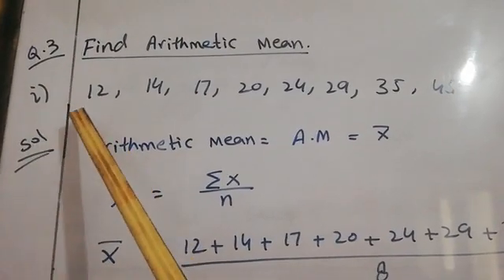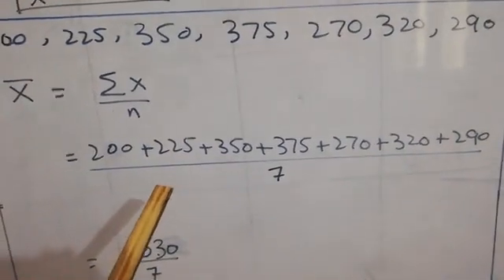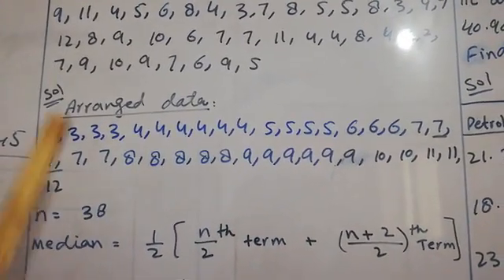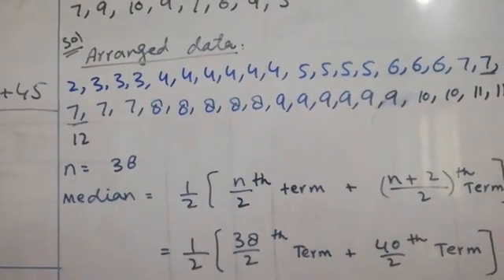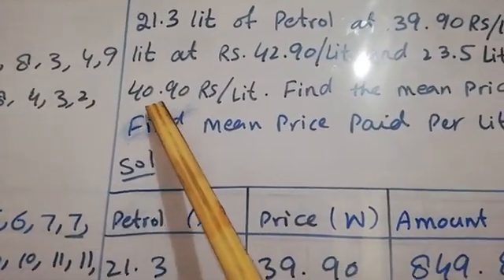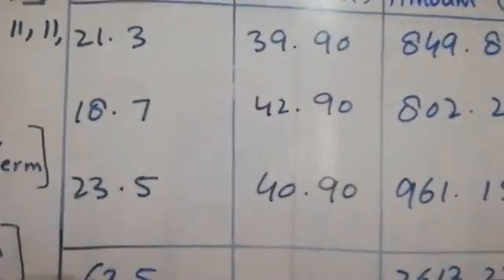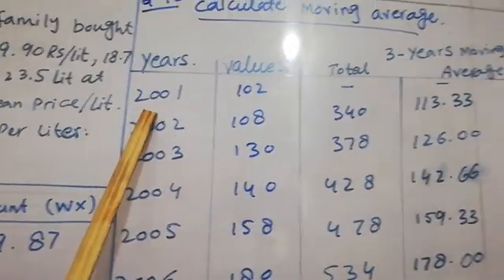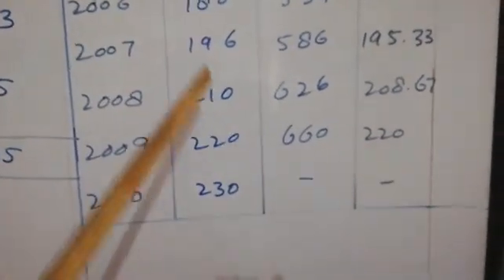Math 10 /Ex. 6.2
Measure Central Tendency